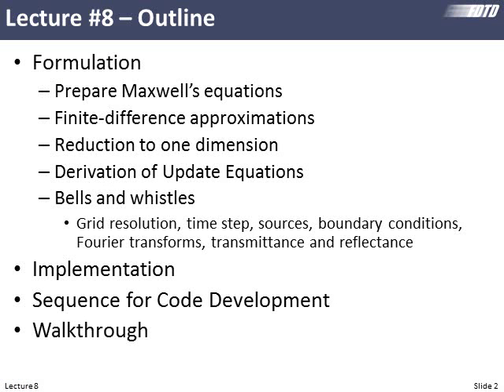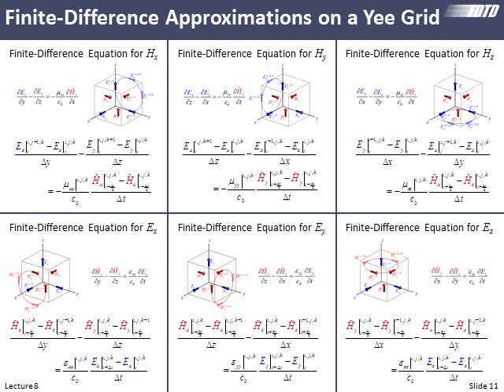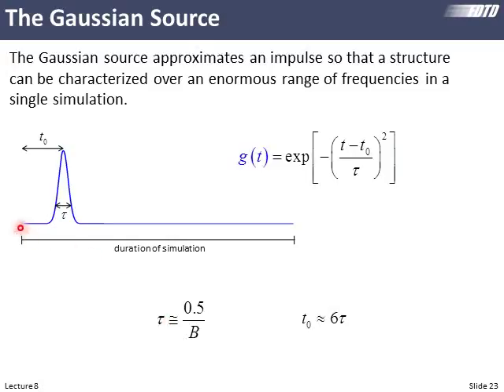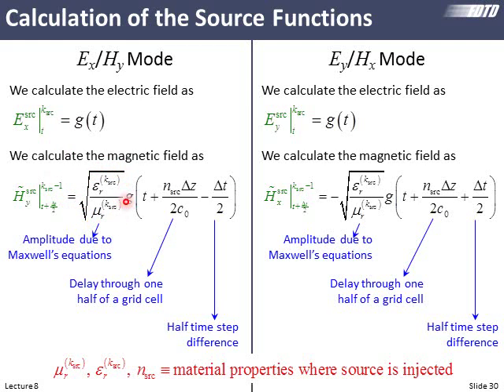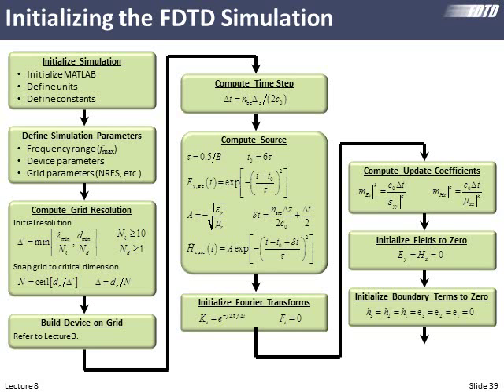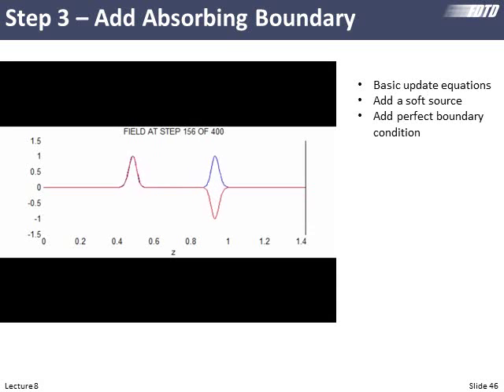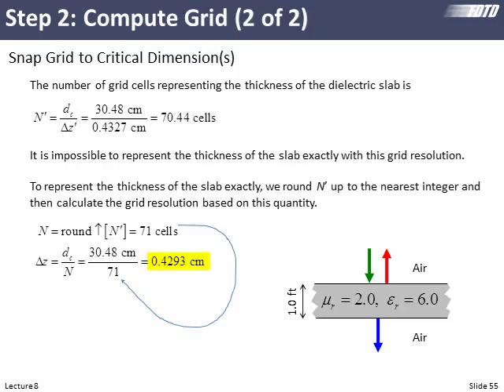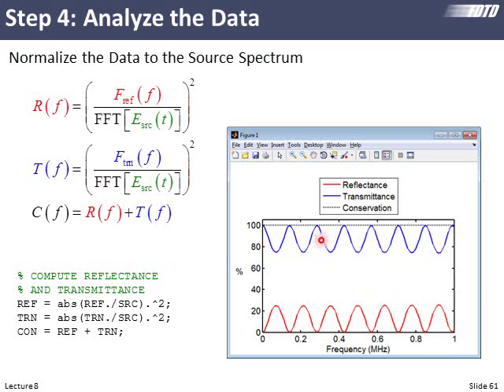Lecture 8 (FDTD) -- Review and walkthrough of 1D FDTD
This lecture starts from the very beginning and reviews the entire formulation and implementation of a 1D FDTD algorithm.  It then steps the student through a complete FDTD analysis for calculating transmission and reflection from a slab of dielectric.